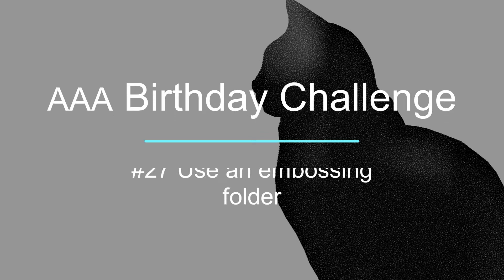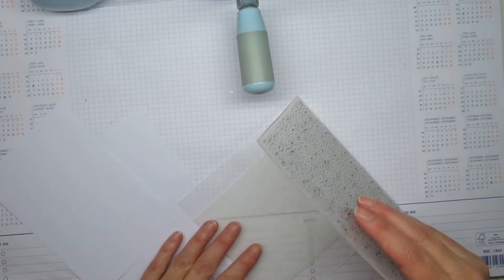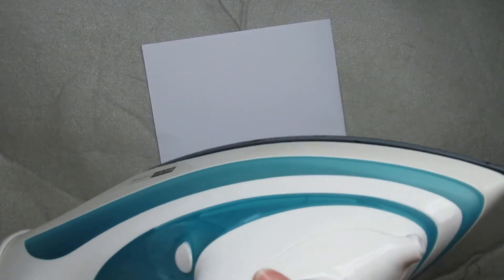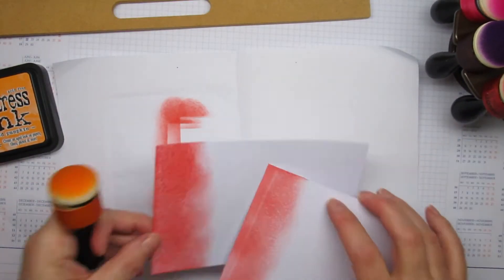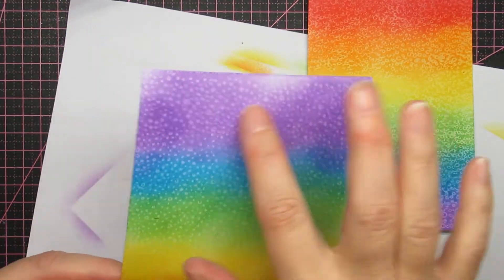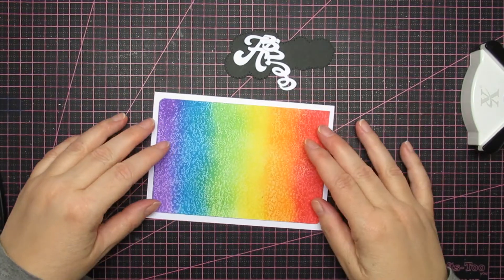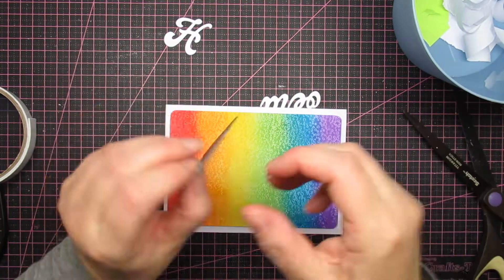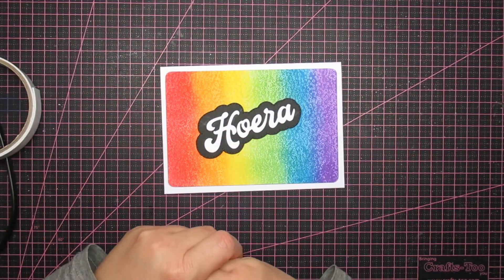AAA Birthday Challenges #27 Use and embossing folder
I have turned off most ads revenue for all new videos. The amount of ads is getting rediculous and so is the pay out. In the meantime I hope you 'll enjoy my videos more now. You support means the world to me.